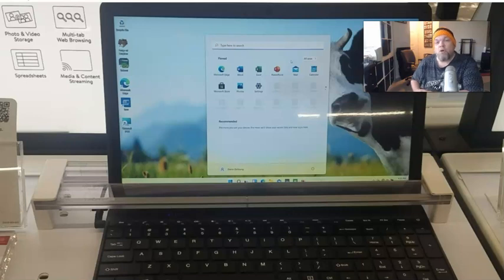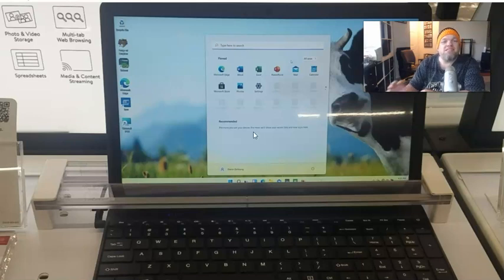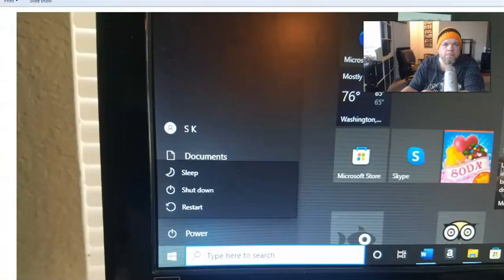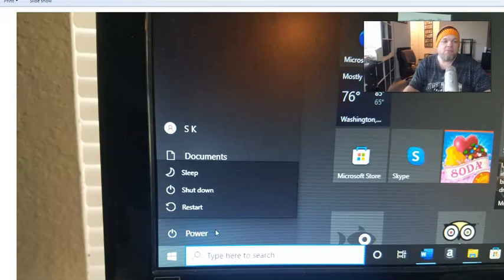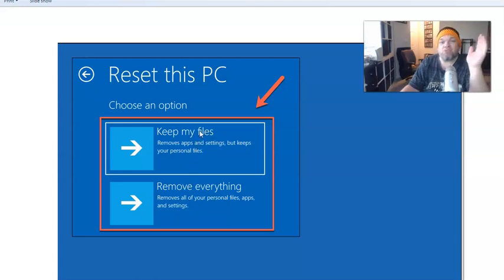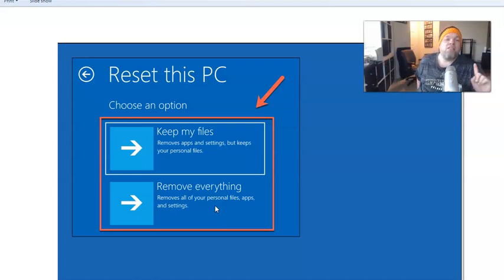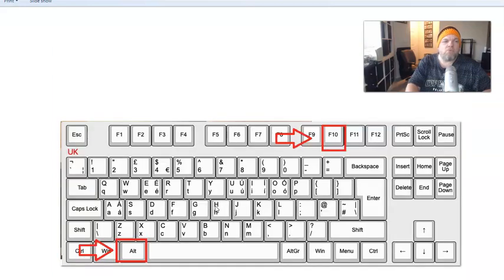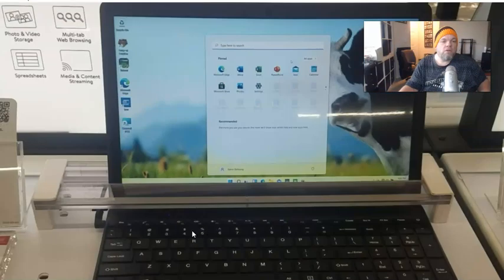Gateway Notebook Windows 10 11 Full Factory Restore Ultra Slim FHD Creator Series n5030 Laptop RESET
This quick video will show you how to do a full factory restore reset on any Gateway laptop computer that has windows 11 or earlier. I'll show you how to do it from Windows or how to do it when the Gateway is shut down. Enjoy!